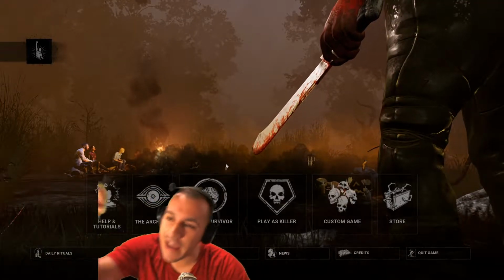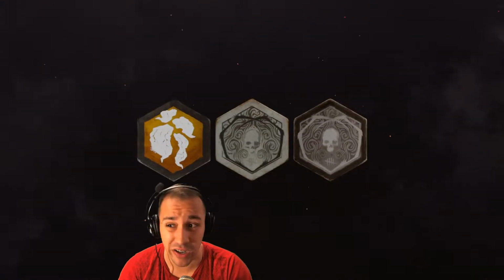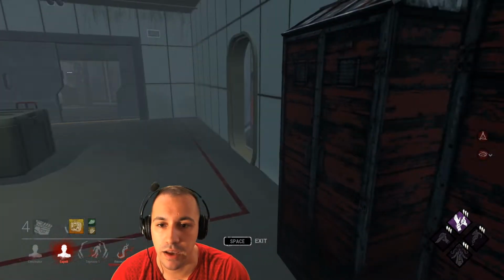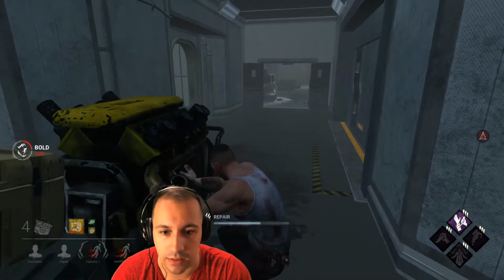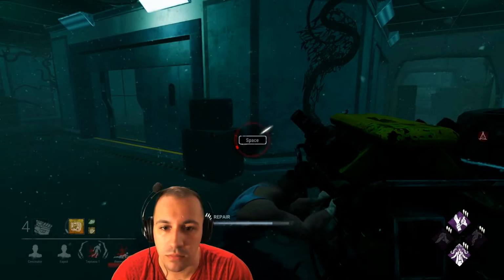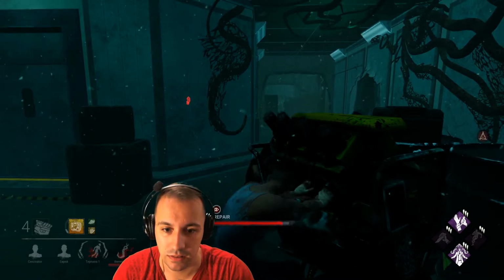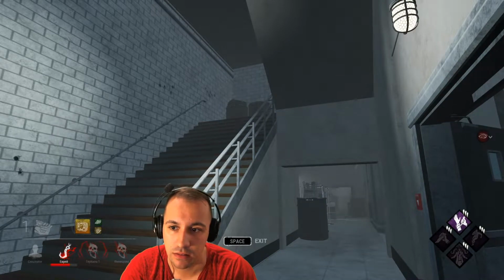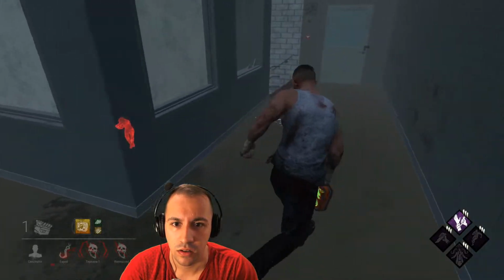I AM 100% ONLY EYES! 👻survivor mode👻 (Dead by Daylight Ep 64)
Hello!! My name is Ceezinator and welcome !! Big hug!
Just Do IT!
xD

Recorded with Open Broadcaster Software (OBS)
Edited with Sony Vegas Pro 15
Thumbnail maked with Photoshop CC 2014
Language in the video: English
Region: Europe